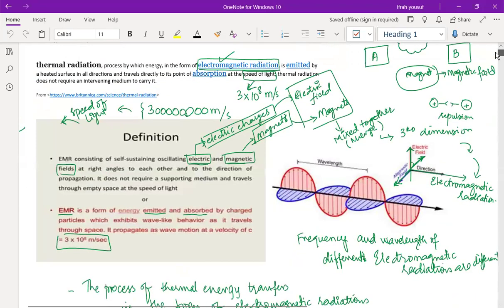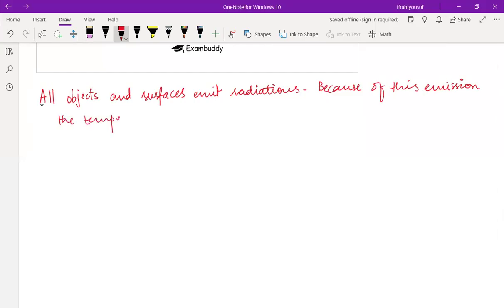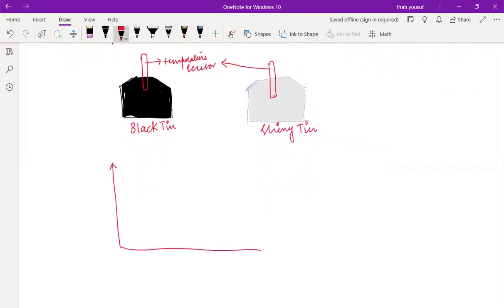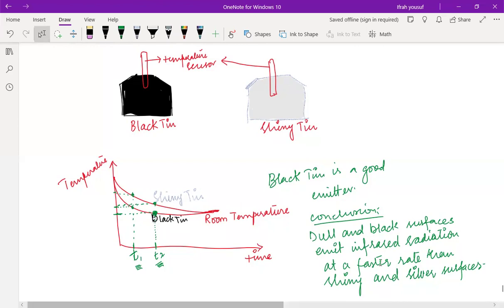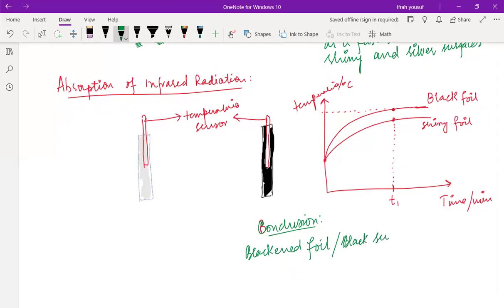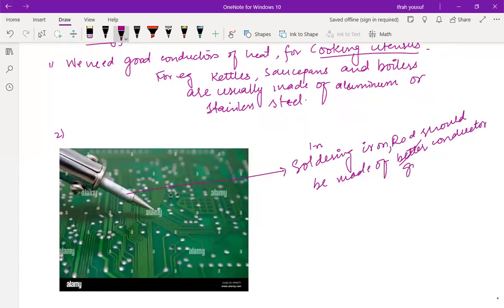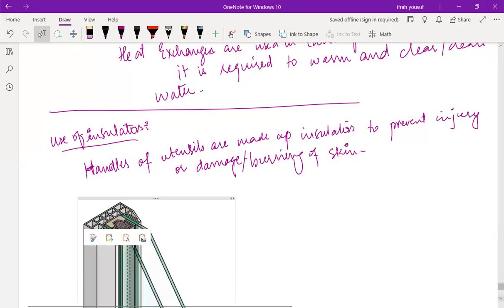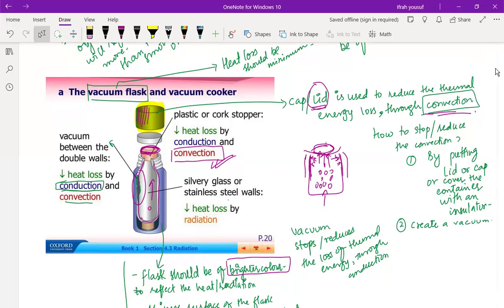Thermal Energy Application, Emission and Absorption of Infrared Radiation Sir Tauqeer Asif